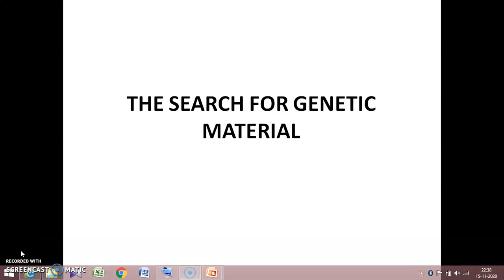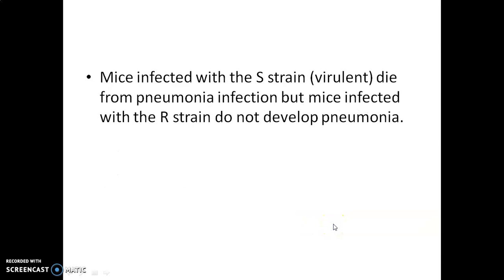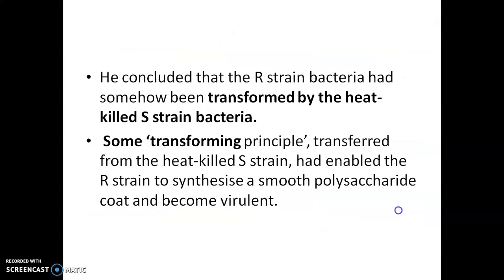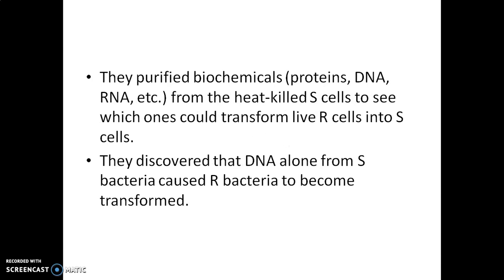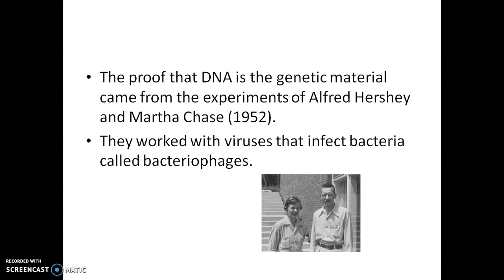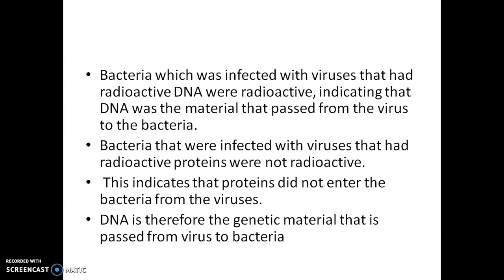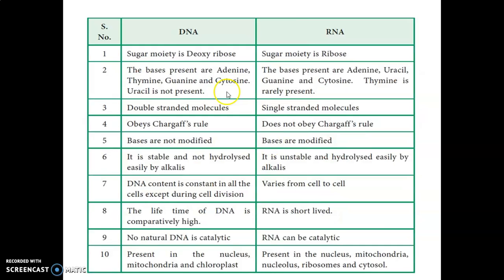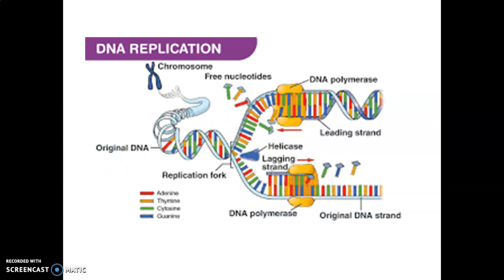genetic material expts